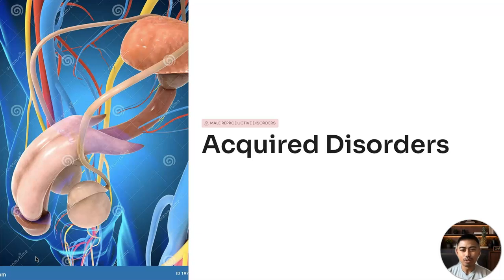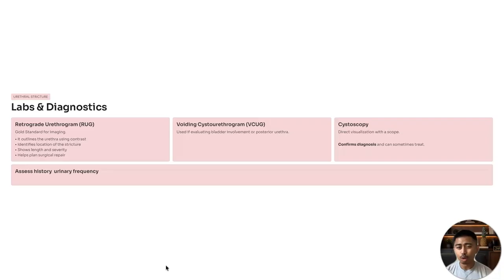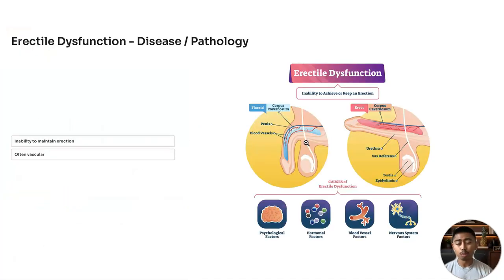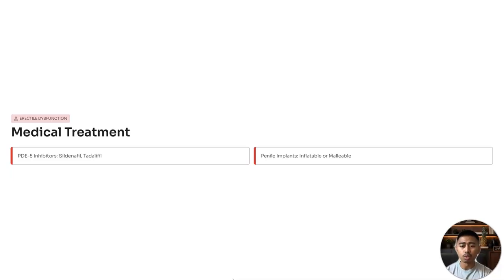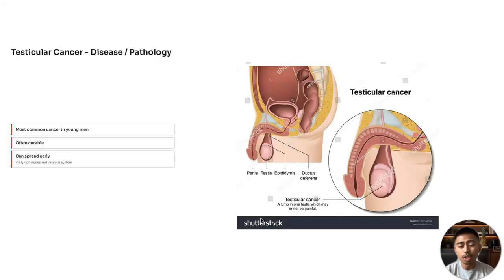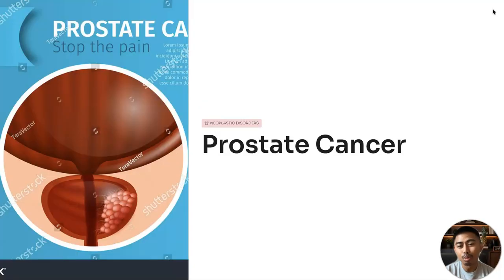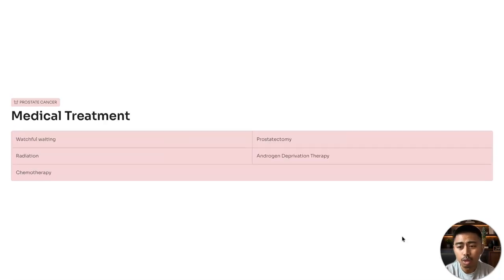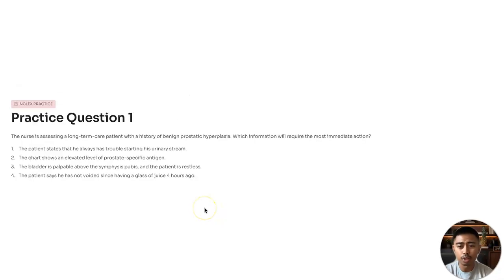Unit 8 - Acquired & Neoplastic Disorders Video Lecture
In this video, we cover that last part of Unit 8: Acquired and Neoplastic Disorders of the Male Reproductive System.

This lecture focuses on urethral strictures, erectile dysfunction, testicular, and prostate cancer, and related risk factors, nursing diagnoses, manifestations, medical/nursing management, and key nursing considerations.

The goal is to strengthen clinical reasoning and help you recognize what to monitor, prevent, and prioritize.